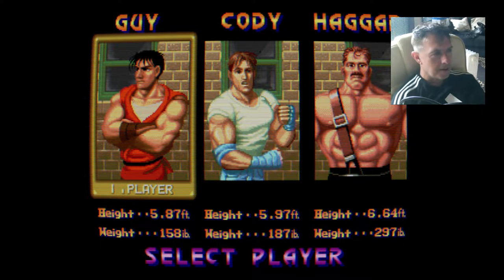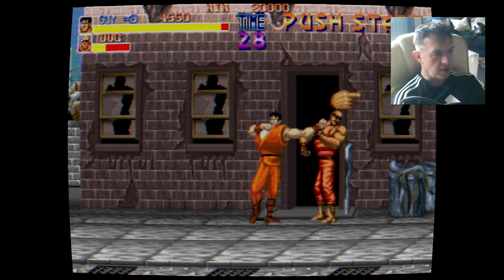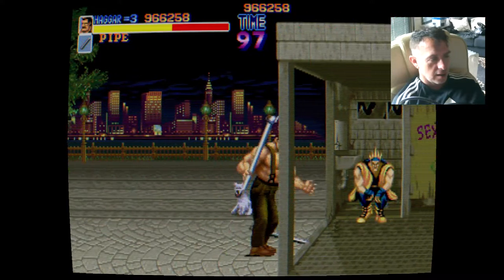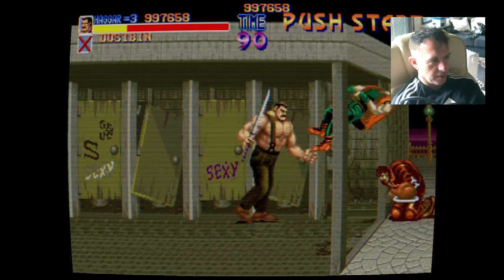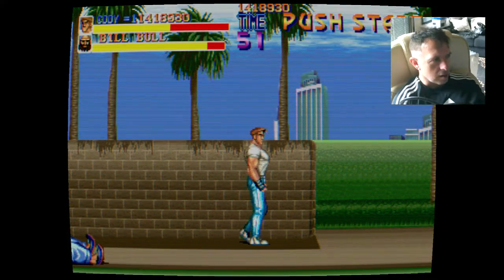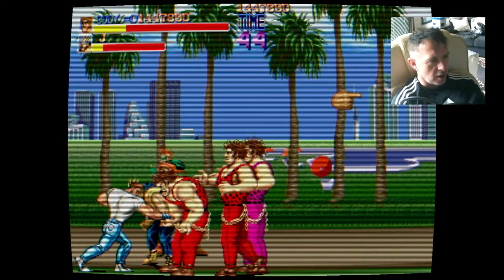Capcom Final Fight 'Arcade' * BLAST FROM THE PAST * gameplay Via Capcom Arcade Stadium (PS4 PRO)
ok 1st off thanks all just for clicking and viewing my video
just made this video for some of my favorite  and nostalgic games i have played over the last 40 years and put them in a new playlist called a blast from the past.
I hope to add some videos of my favorite games from past and make them into videos for you to enjoy,please add games you think from the past i should play to make a gameplay video of?
I appreciate all your love and support   THX